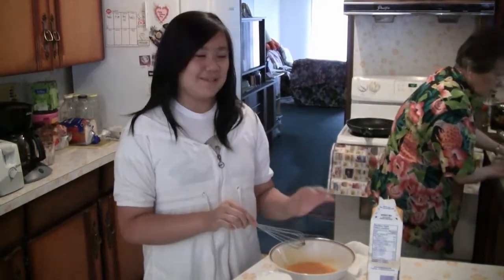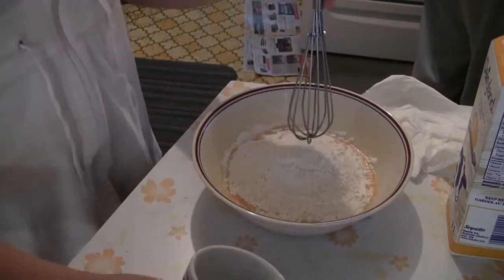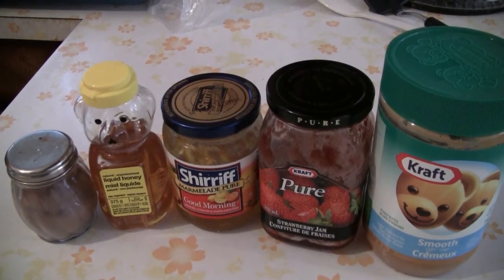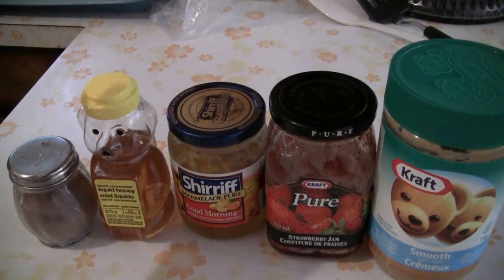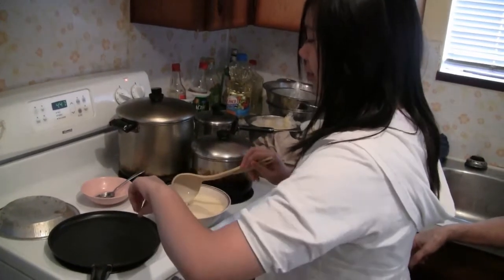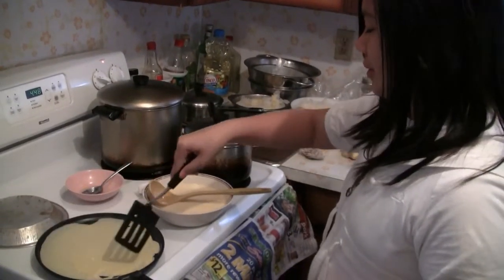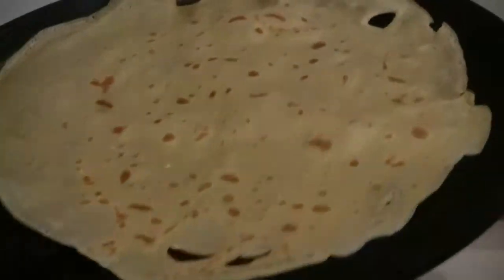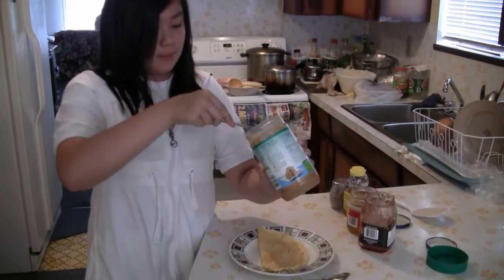Simple French Crepe Recipe ( How To Make Crepes)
Delicious and easy recipe for authentic French crepe.  Yummy for breakfast or snack.  Serve with peanut butter, jam, honey, cinnamon or your favorite topping.   I saw famous French chef Jacques Pepin make a similar crepe recipe in a cooking show on TV.

Recipe is below:

On May 28, 2014 I saw Mr. Jacques Pepin demonstrate this recipe on Rachel Ray show.  He used to do TV shows with the legendary Julia Childs.  He served the crepes with choices of jams and condiments as well.  Thanks to my niece for her cooking demonstration.

Authentic French Crepe

2 eggs
1 tablespoon melted butter
1 cup all purpose flour
3/4 cup milk
1 cup water
peanut butter
jam
honey
cinnamon

In a mixing bowl, beat 2 eggs with a wisk.  Beat in melted butter.  Add flour and gradually mix in.  Add milk and gradually beat in.  Add water and beat in until all lumps are gone.

Heat pan to medium heat.  use a napkin to grease pan with cooking oil.  Put 1 ladle of crepe mixture into pan and spread out evenly.  When edges start curling and crepe starts to bubble, turn over.  Cook until lightly brown.  Flip back over to original side and put on plate.  Fold in half and spread peanut butter and jam over crepe.  Fold again and drizzle honey over crepe.  Add a few shakes of cinnamon to finish.  You an also serve with fruit, whipped cream or your favourite topping.  Enjoy!